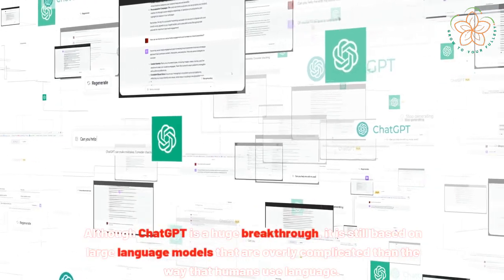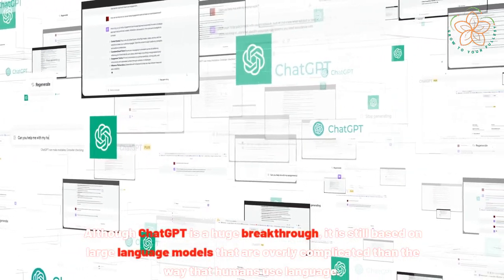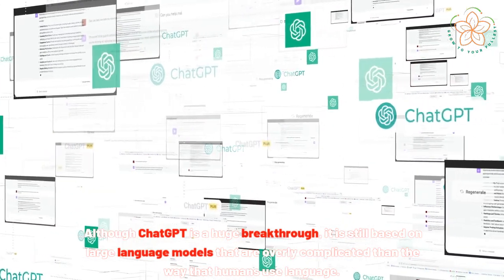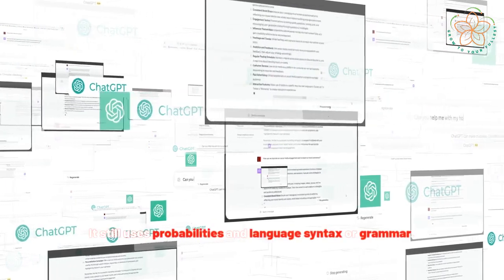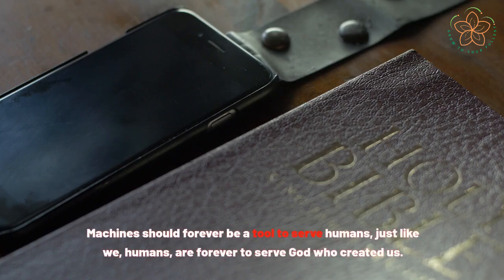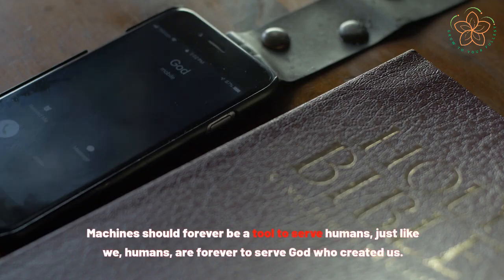The Future of AI is at the Human Side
The future of AI will take a profoundly human turn. While machines excel at processing data, they lack human emotions, common sense, and the spirit's perspective. AI, like ChatGPT, remains a powerful tool to serve humanity, just as we serve a higher purpose. 🌍💡